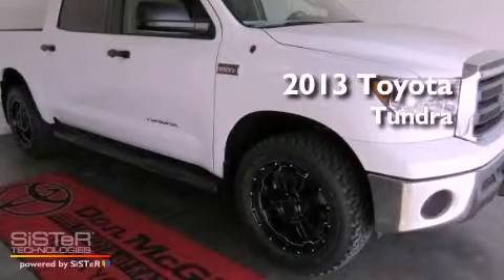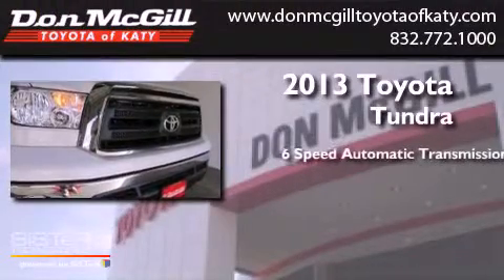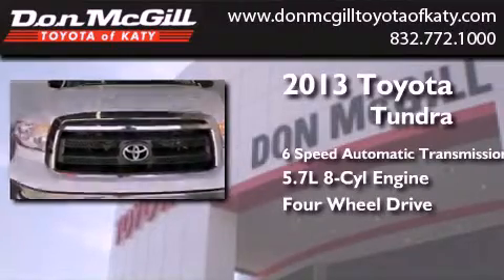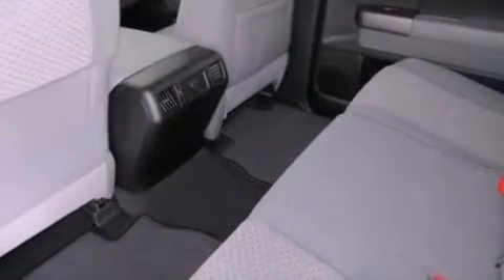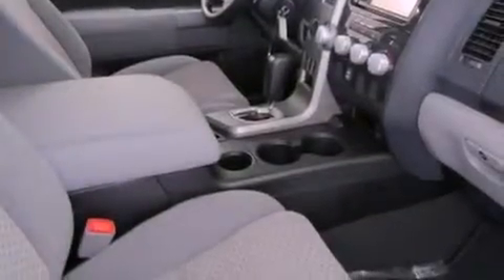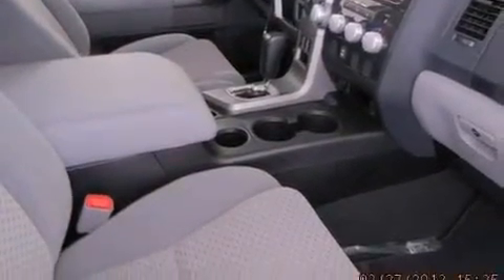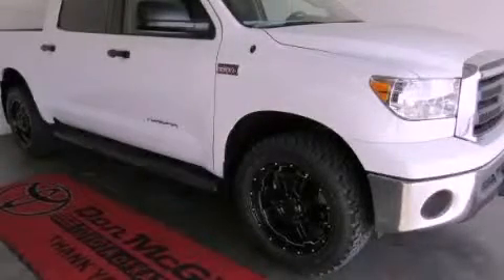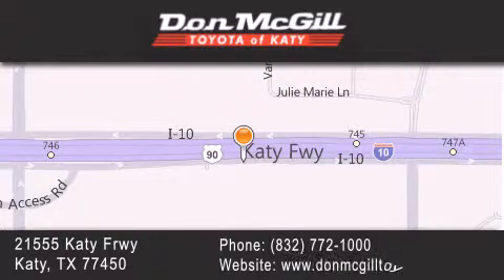2013 Toyota Tundra 4WD Katy Texas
Year : 2013
 Make : Toyota
 Model : Tundra 4WD
 Engine : Gas/Ethanol V8 5.7L/346
 Trans . : Automatic
 Exterior : Super White

 Interior : Graphite
 Stock : 293848

 2013 Toyota Tundra 4WD Katy Texas